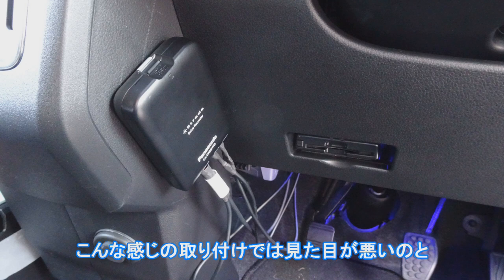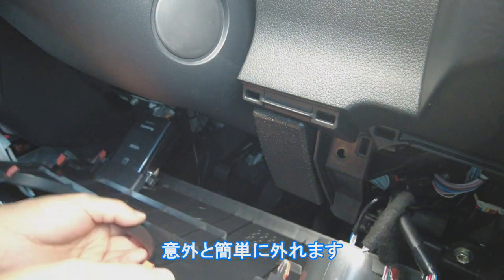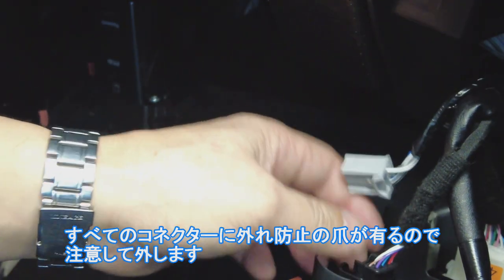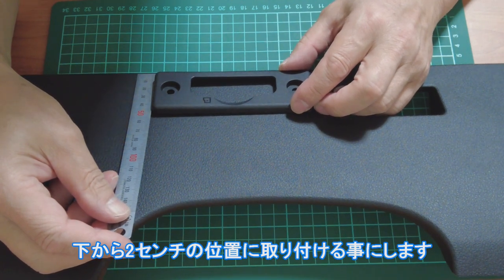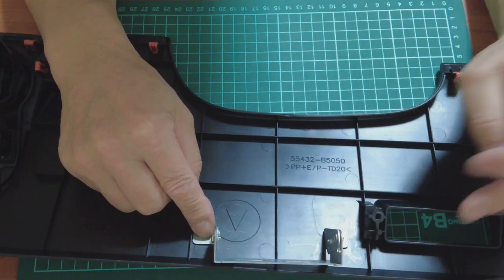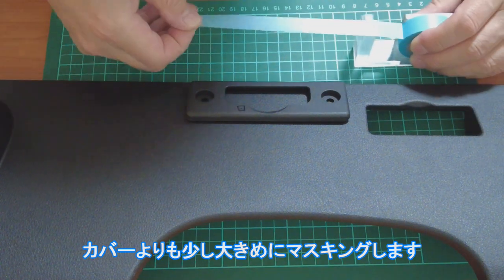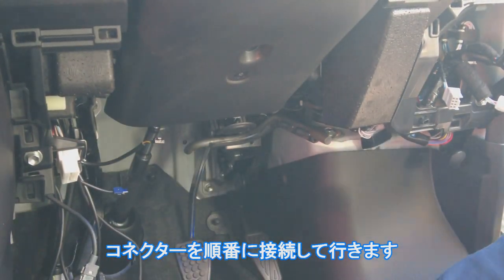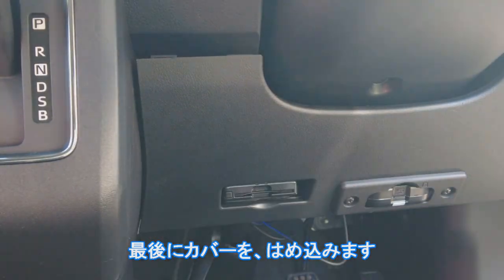新型アトレーにパナソニックストラーダドラレコCA-DR03HTD取り付け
ダイハツ　新型アトレーS710Vに
パナソニック、ドライブレコーダー、CA-DR03HTDを取り付けて見ました